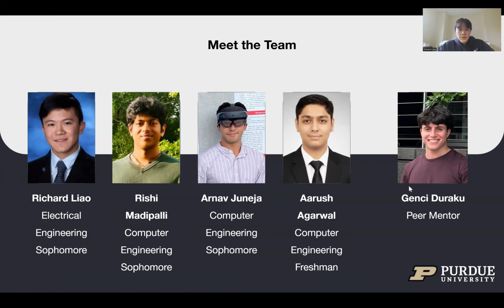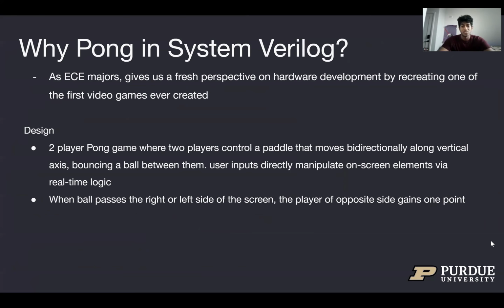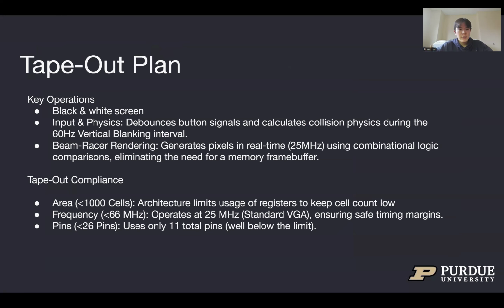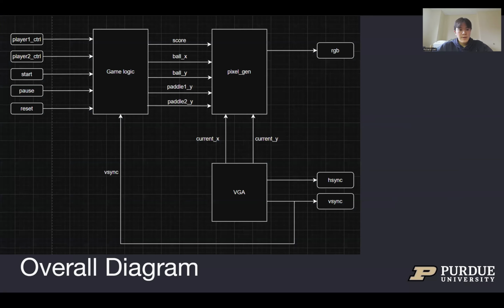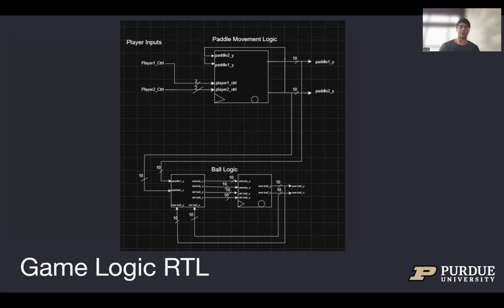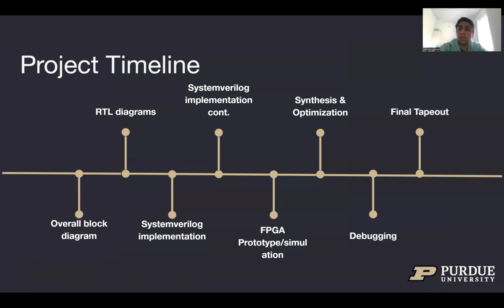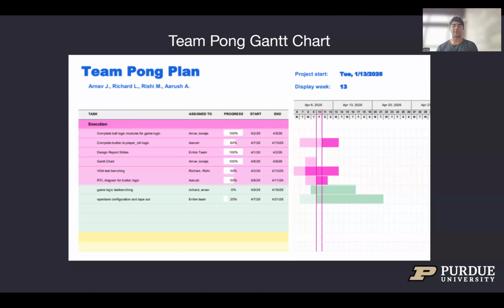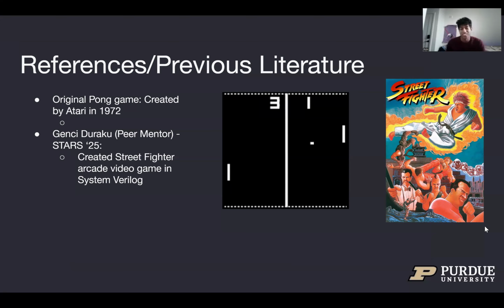Team Pong OUR Presentation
Pong recreation in System Verilog. By Arnav Juneja, Richard Liao, Rishi Madipalli, and Aarush Agarwal